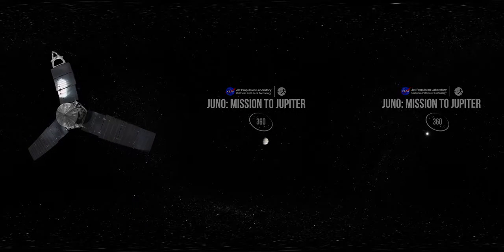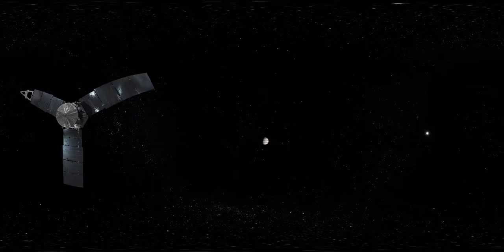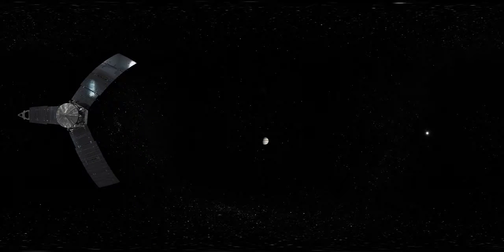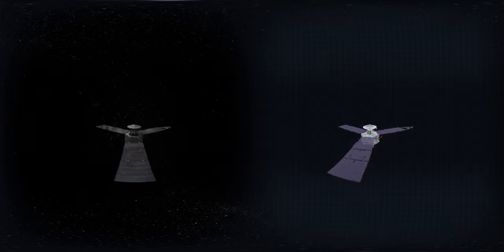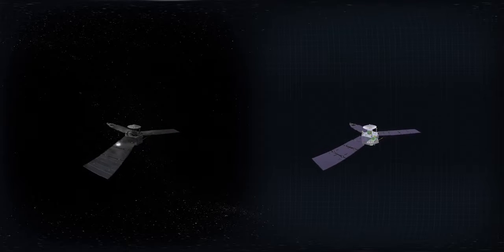Juno Mission to Jupiter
Fly along with NASA's Juno spacecraft at Jupiter. Turn on your sound to find out more about the planet, the mission and the spacecraft.